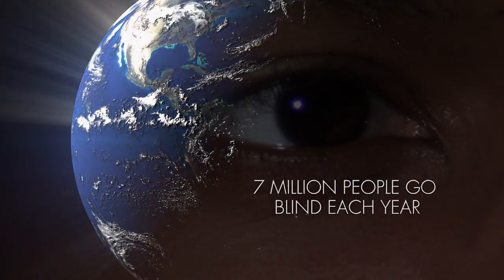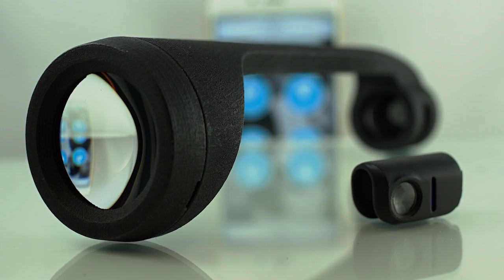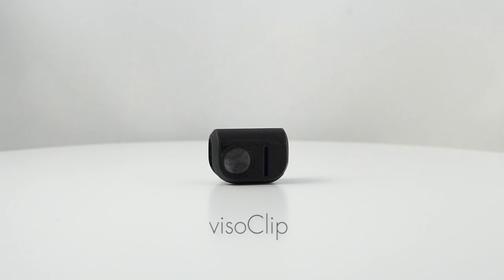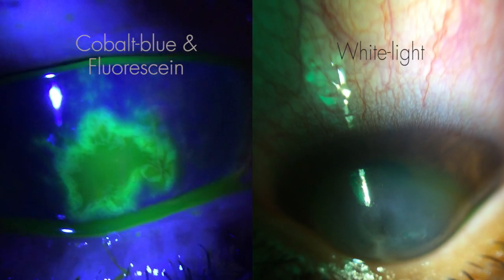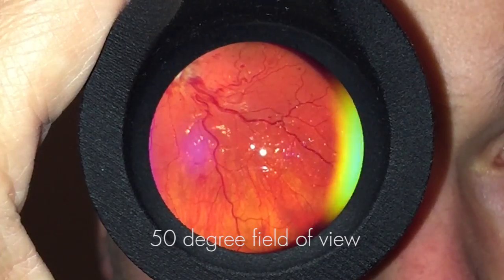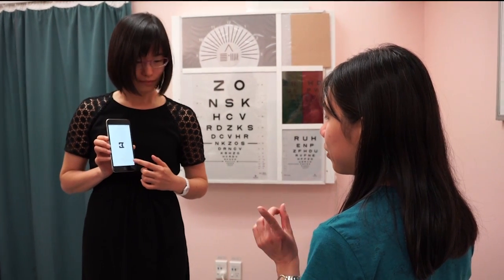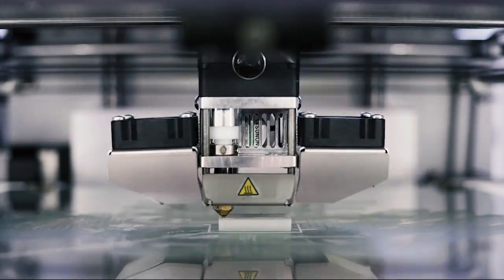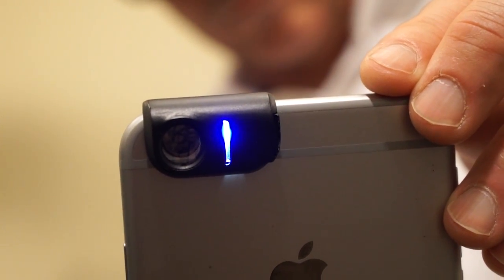oDocs Eye Care - iPhone Ophthalmoscope & iPhone slit lamp microscope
oDocs Eye Care is the world's first social enterprise that tries to end preventable blindness by making diagnostic eye equipment affordable and accessible. We use smartphone based technology to enhance and improve eye examination.